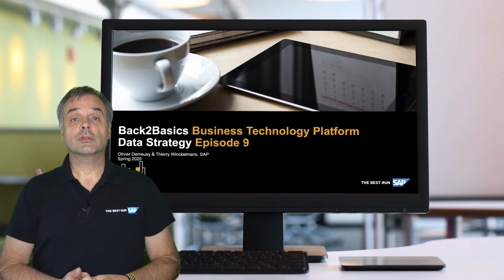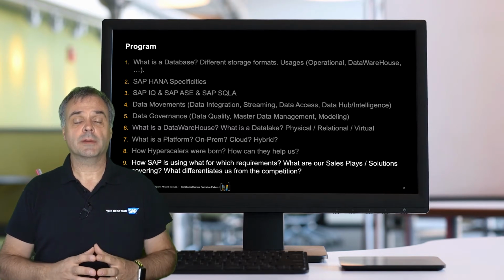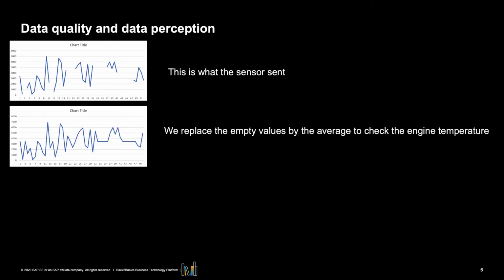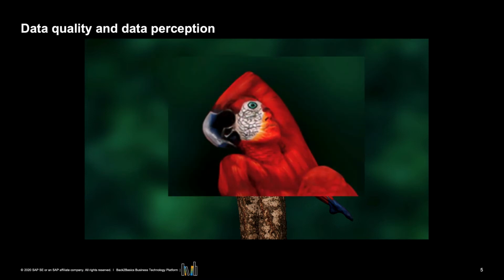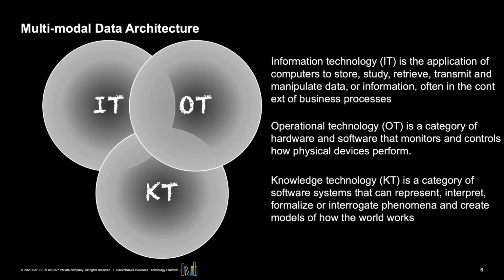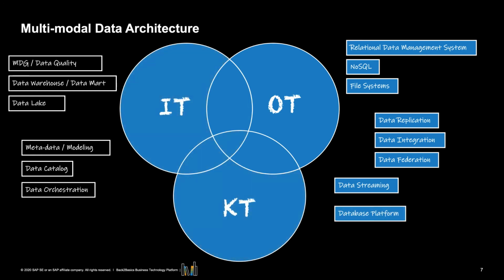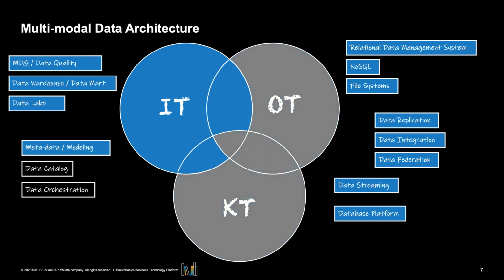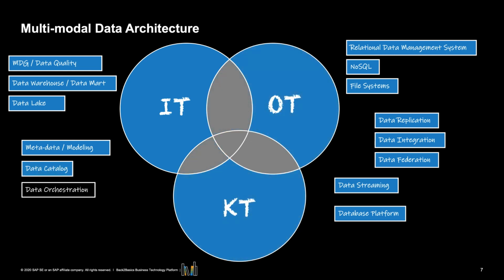The Overview, or How SAP Business Technology Platform responds.. The Technological View…[Episode 9A]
In this ninth and final episode, Olivier Demeusy presents a quick summary of SAP solutions within the Business Technology Platform, at all levels of data management needs. The first part of this nine episode approaches the synthesis from a Technological angle ...

This new series of videos called ""Back to Basics"" attempts to recall the basics of data management in order to better understand this subject. Each episode can be viewed independently of the others, but a follow-through logic is used. Throughout these videos, you'll discover the different SAP Business Technology Platform solutions covering: database and data management, development and integration of cloud applications, and analytical and intelligent technologies on-premises to the cloud.

Speaker : Olivier Demeusy, Regional Director, Center of Excellence Business Technology Platform, EMEA North at SAP